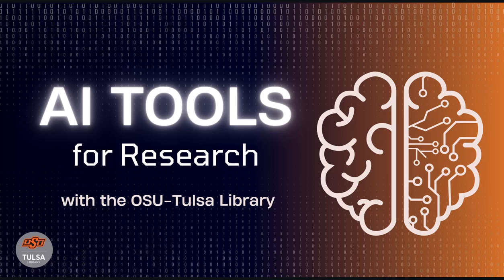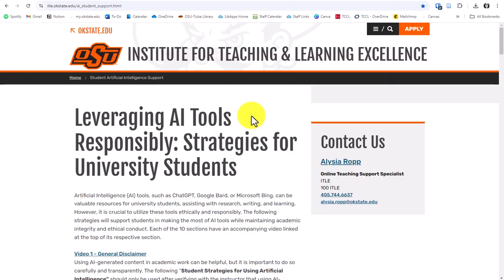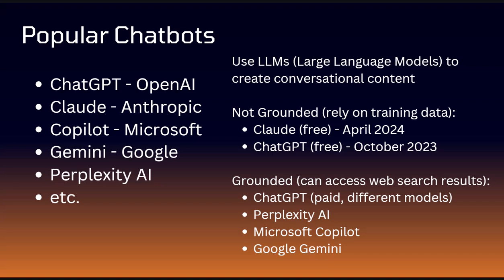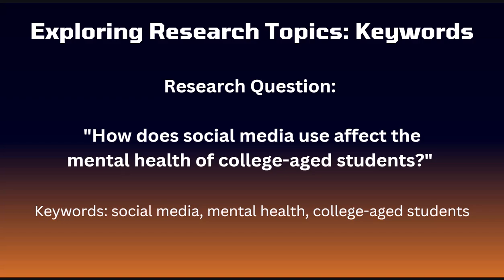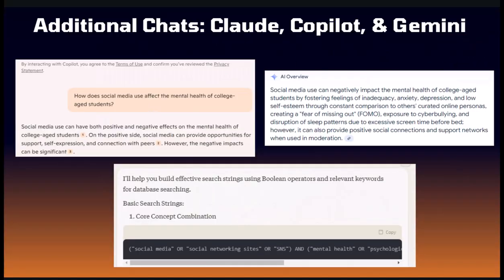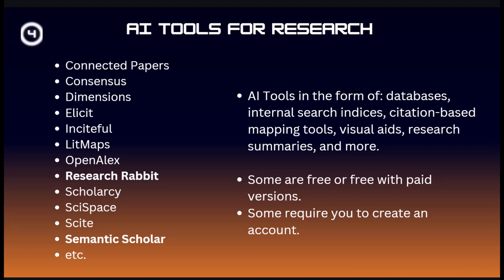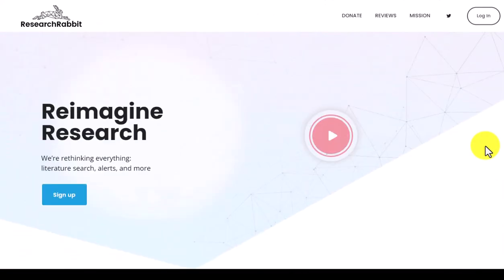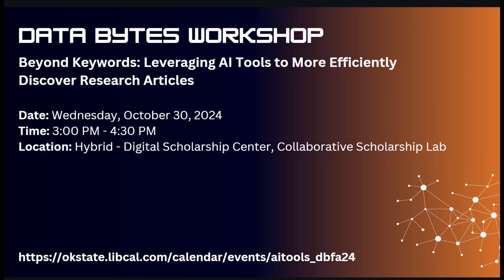AI Tools for Research Workshop - Fall 2024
This is the condensed workshop recording from the OSU-Tulsa Library's October 2024 AI Tools for Research workshop.

For individual research or citation help, visit the library at tulsa.okstate.edu/library/.